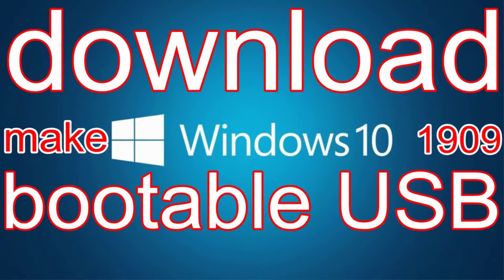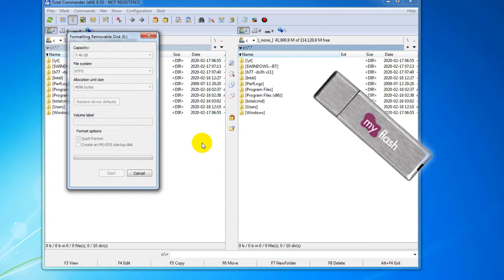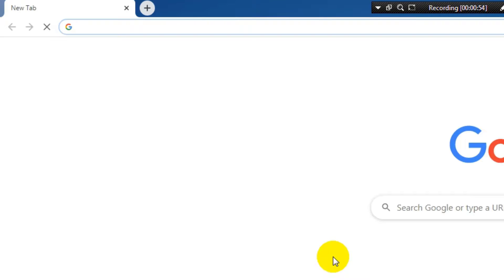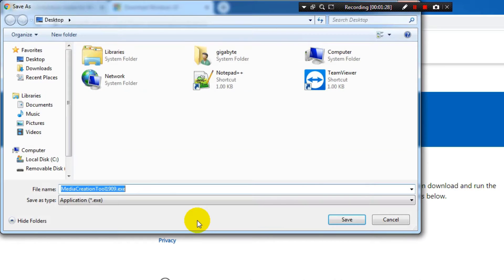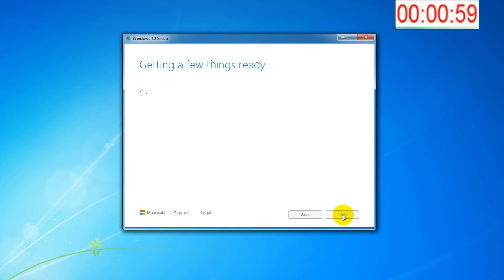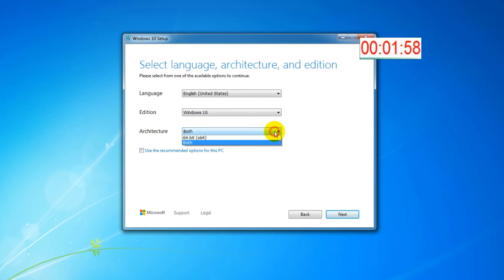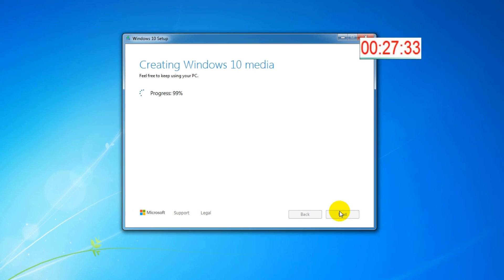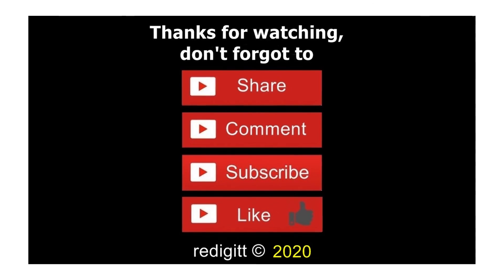How to download Windows 10 and how to make bootable Windows 10 USB Flash Drive redigitt Ep.310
I made this video for those who's encountered some troubles
installing Windows 10 from USB on HP Compaq dc7800 USDT.